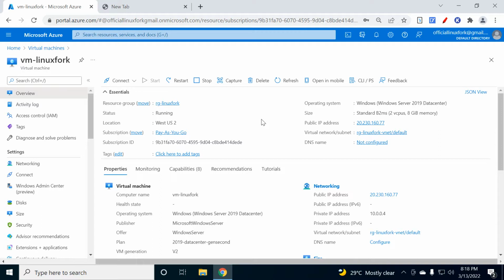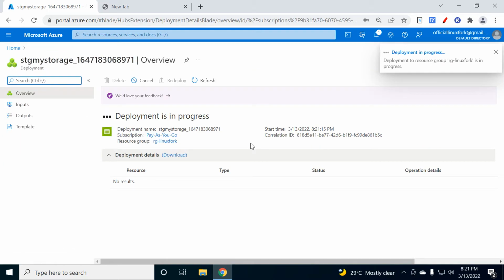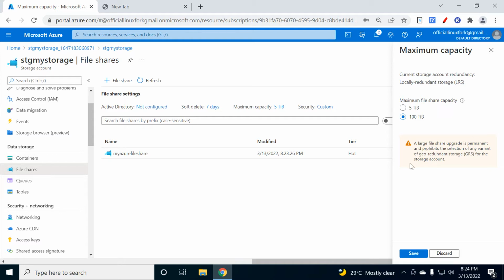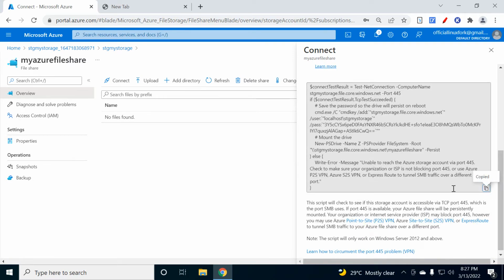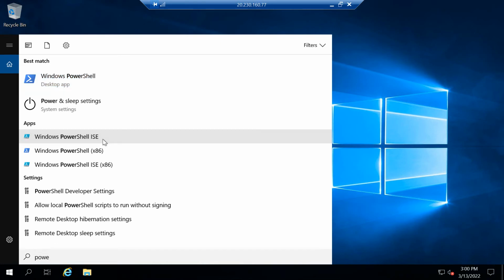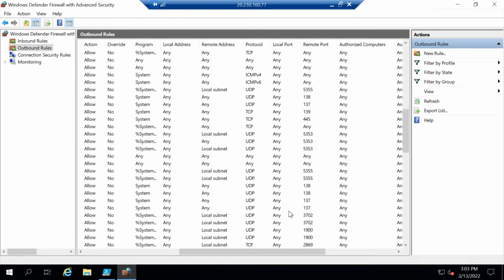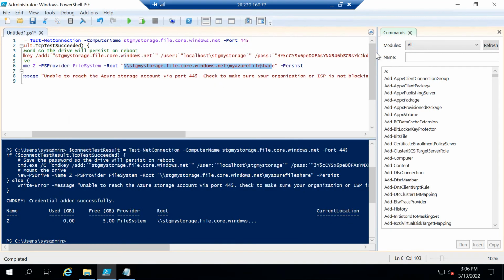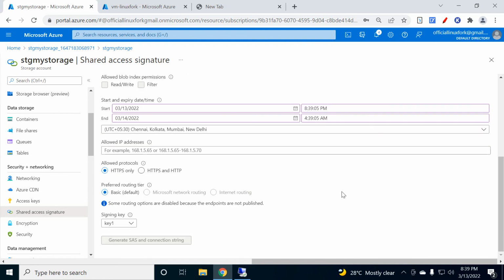Azure File Share | Mount Azure file share on Windows | Access Key | TCP Port 445 | Linuxfork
In this video, I have shown you "How to create Azure File share and mount azure file share on windows system".

Created By:
Chandan Rao :